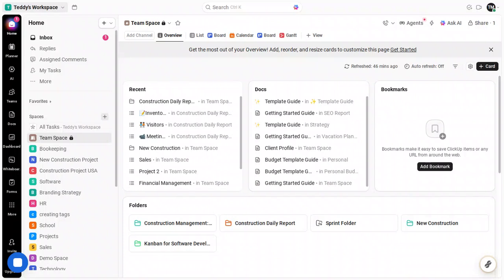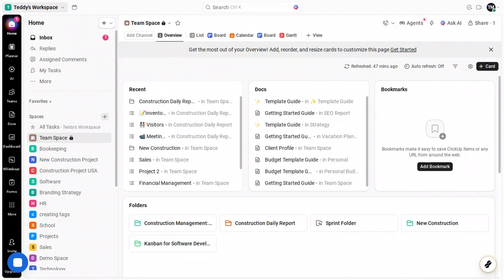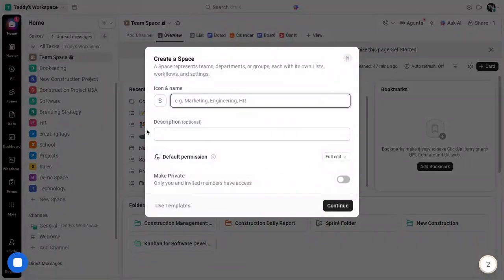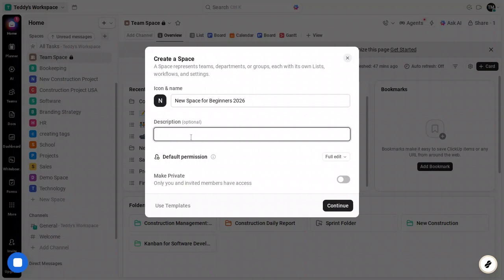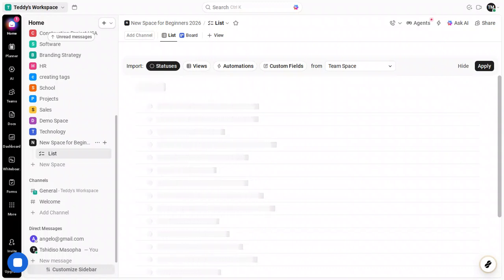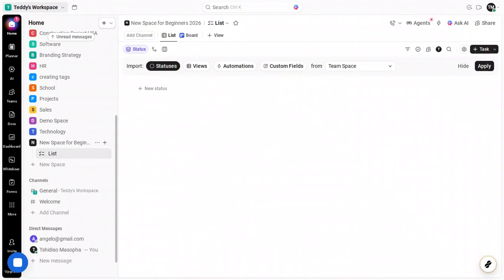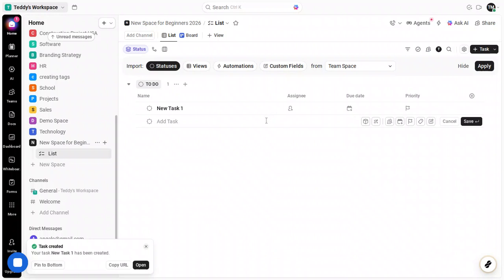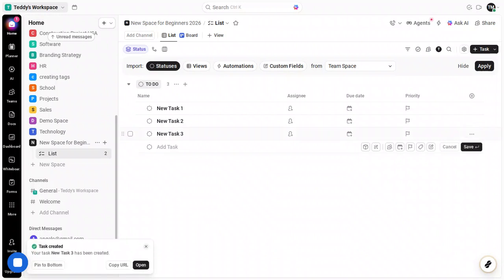How To Start Using ClickUp For Beginners (Quick Guide)